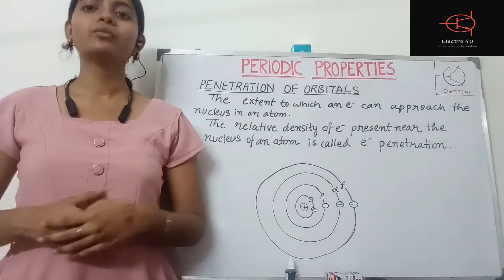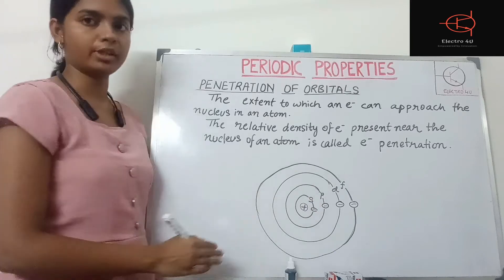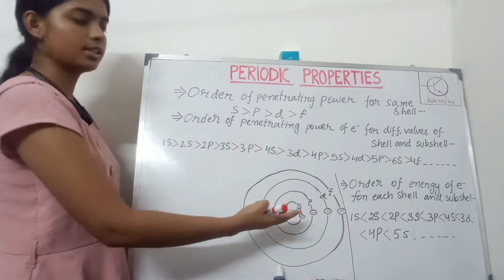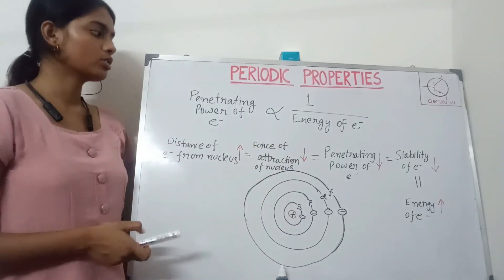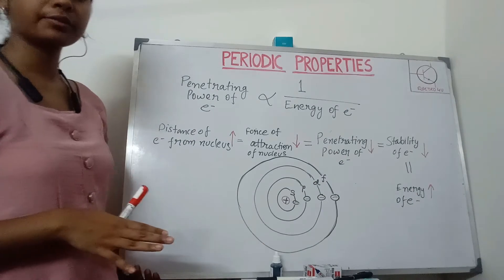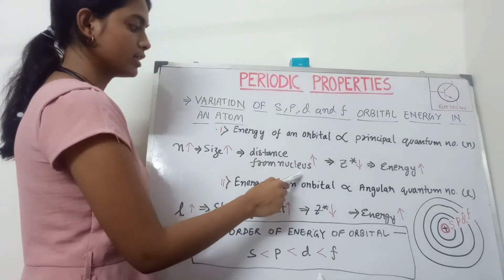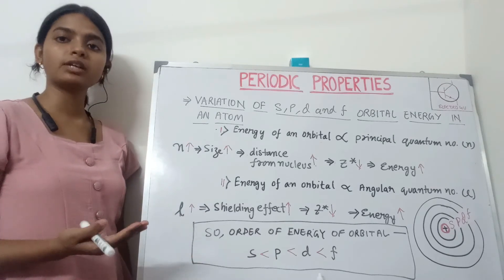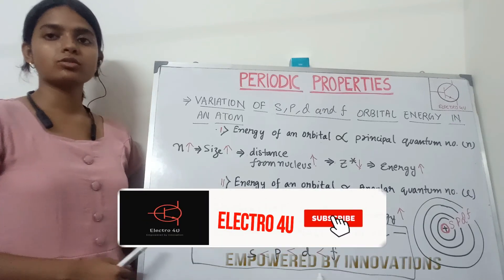penetration of orbitals By kushboo kumari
Penetration of orbitals,variations of s p d and f orbital energies,penetration effect,variations of s p d and f

videos Description
Our channel brought you about brief information about Engineering chemestry and learn  with Er.kushboo kumari by  Eelectro4u.in

👉 Theory prepared by:- Er.kushboo kumari
👉 Describe by:-Er.kushboo kumari
👉 join Google class for the test :-

👉Thumbnail Designed By:- Bandey Srivastav

Your Quarries
effective nuclear charge in engineering chemestry
effective charge in chemistry
effective charge in hindi
screening effect

🌀 ( playlist of engineering physics  )

🌀 ( playlist  of C-programming language  )

🌀 ( playlist  of python programming language  )

engineering Mathematics
🌀 ( playlist  of engineering Mathematic )

Basic Electrical
🌀 ( Basic Electrical lecture)

Electronic and Measurement
🌀 ( Electronic  And Electronic  Measurements  lecture)

Robotics or Projects
🌀 ( power supply  )

🌀 ( Analogue project videos )

Ardunio project
🌀 ( Ardunio Project videos)

general pc information
🌀 ( general pc information videos)
Don't Forget To ::

  ____::Follow Me On Offical Organization ::_____

Hey Guys
 This is Mr. Balmiki Kumar Mandal, I Hope You Like My Video, if You Like So Please Don't Forgot To___         : :